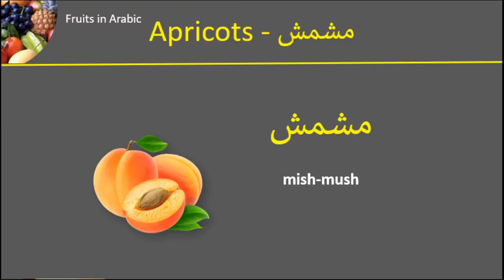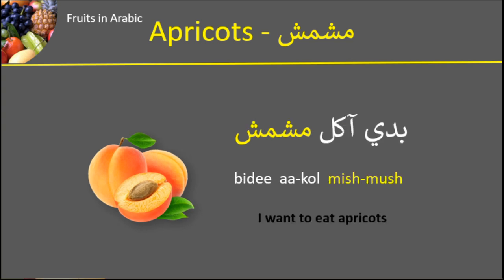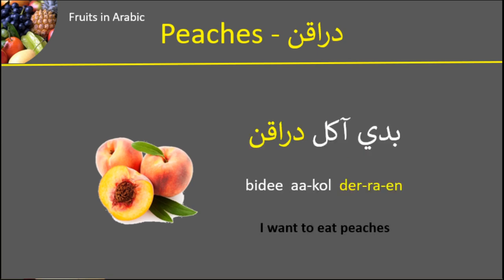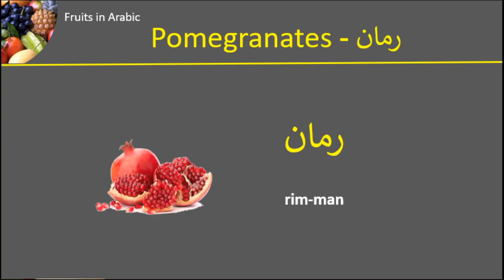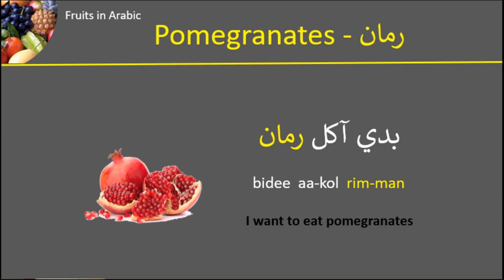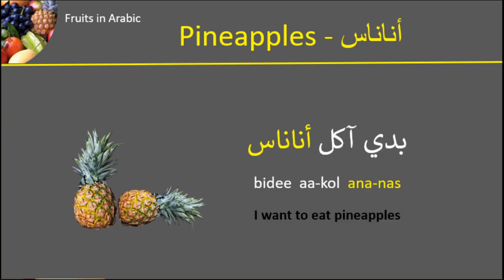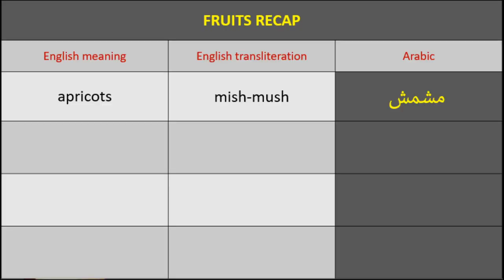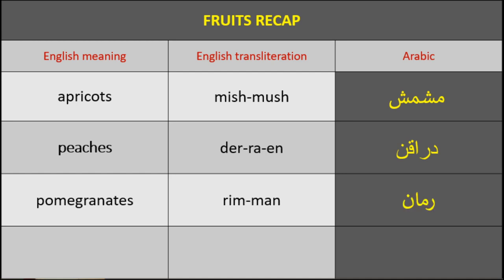Fruits in Arabic Part 4 “فواكه Apricots, Peaches, Pomegranates, Pineapples “ Levant Syrian Dialect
Learn how to say and write the name of fruits in Syrian Arabic such as “ Apricots , Peaches, Pomegranates, Pineapples “ فواكه
مشمش ، دراقن ، رمان ، آناناس .